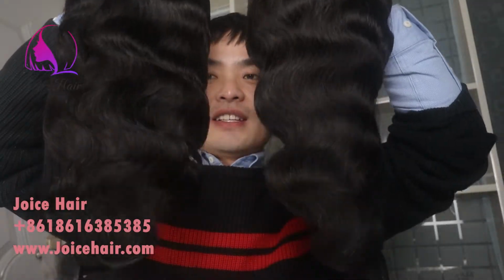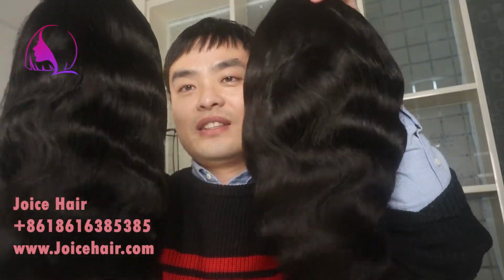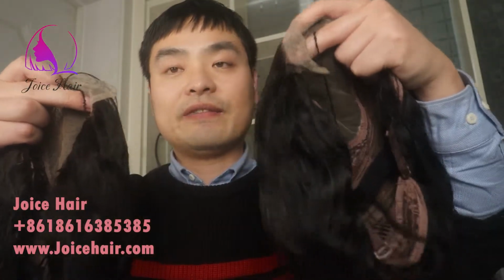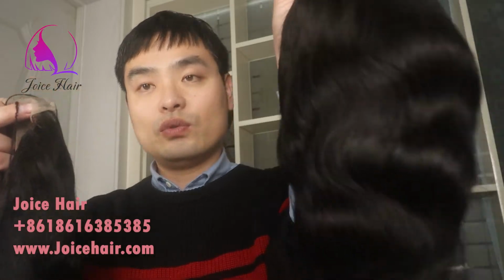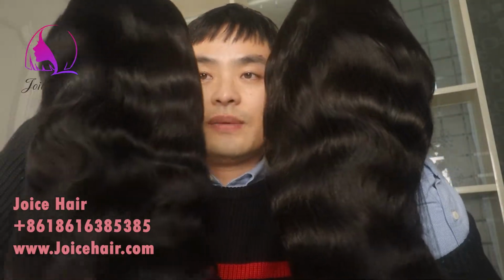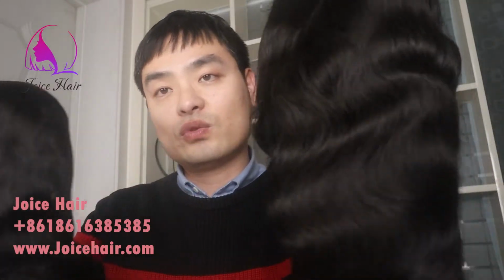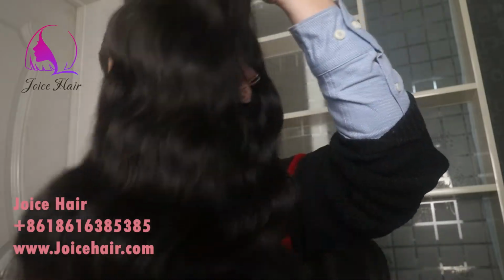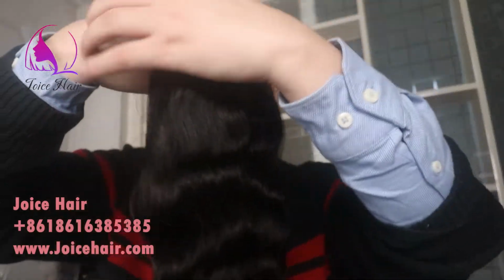Raw virgin hair wig vs Remy hair wig, Ft. Joice Hair Wig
raw virgin hair wig and remy hair wig? Can you find the difference, 4x4 closure wig, 5x5 closure wig.
Do you know what density of this closure wig?

You can check out all our virgin hair videos and its helpful to your business, and help people to know about the wholesale Virgin hair business and make money hair business.
We help customers create highest quality and do wholesale and We ship worldwide! We also produce different blonde and natural color hair for salons and beauty stores

Joice Hair, Your Trusted Hair Vendor.
Qingdao Joice Hair Products Co., Ltd is a leading hair manufacturer and supplier from China. focus on supplying high-quality hair and the best customer service. Joice Hair only takes the best quality hair material to make our products. featured chinese virgin hair is top quality hair in the world.
Featured Products: Lace wigs, Hair bundle, Hair weaves, HD lace frontal closure, Hair extensions, Mink eyeLashes.